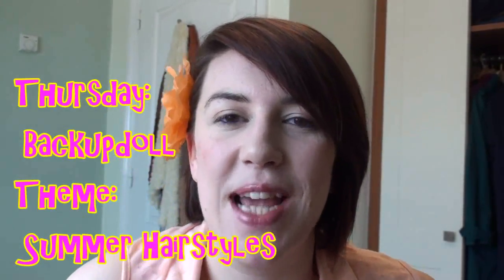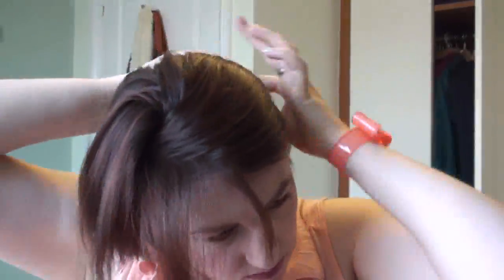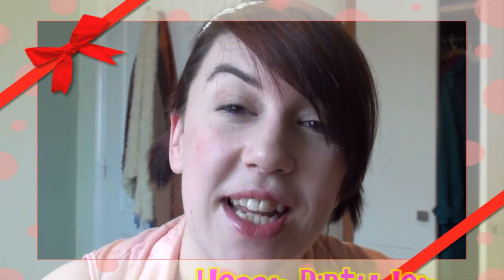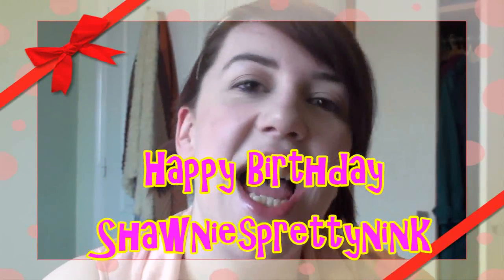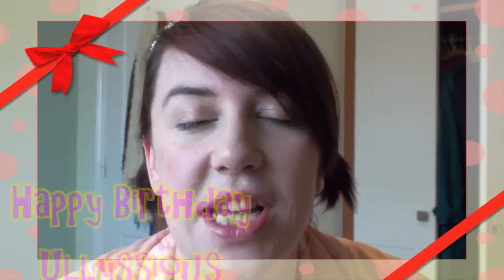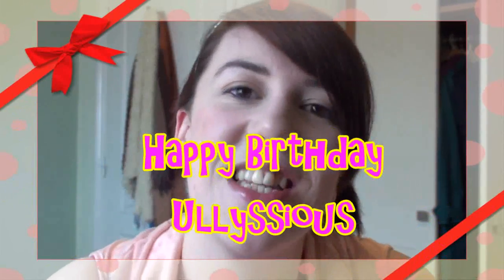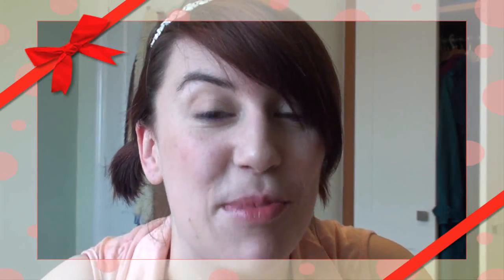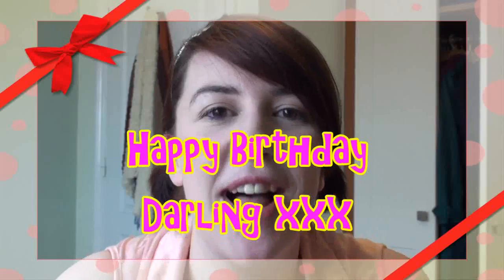Thursday - Favorite Summer Hairstyles with Backupdoll - adoreabubbles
Hello all, Thank you all for making me feel so welcome. This week I am filling in for misti and we are doing Summer Hairstyles.

Hope you all are having a fantastic week, HaPpY BiRThDaY to Tuesdays doll ShawniesprettyNink, I hope yo are having a wonderful day lovely xxxx